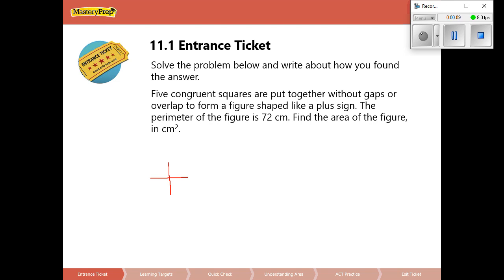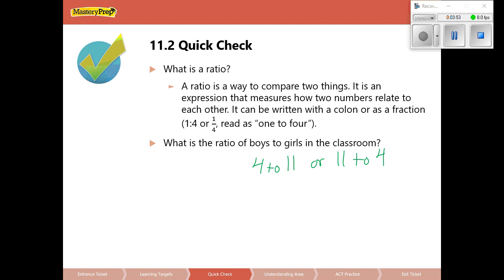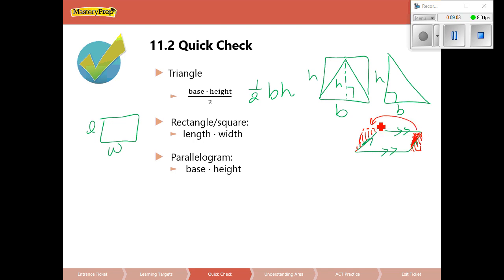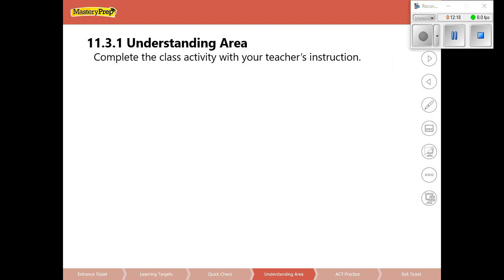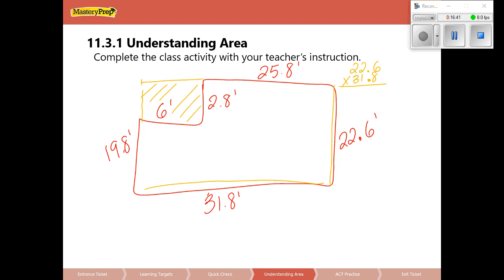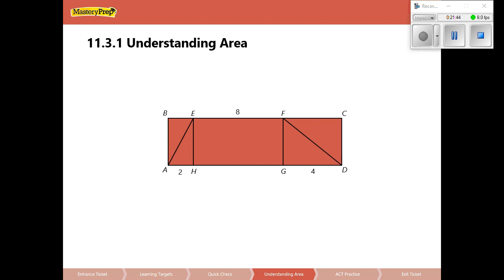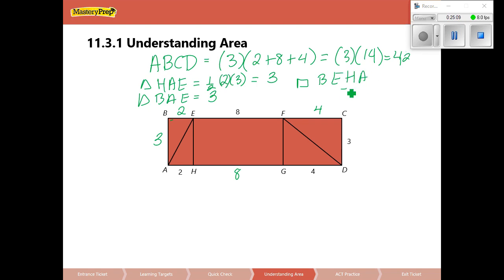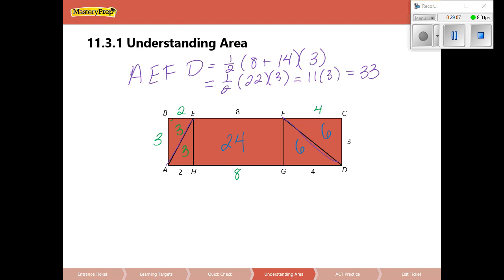ACT Math Lesson 11 Part 1